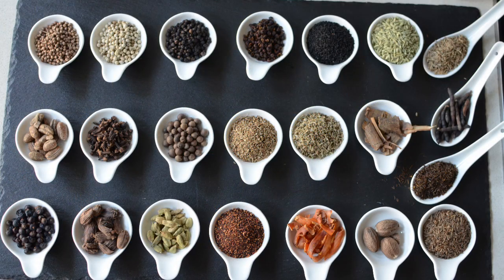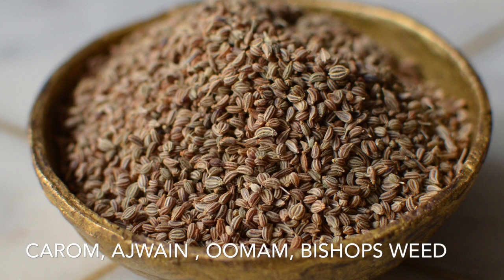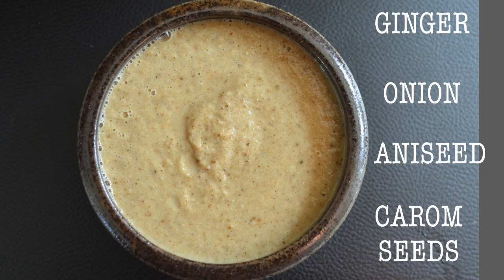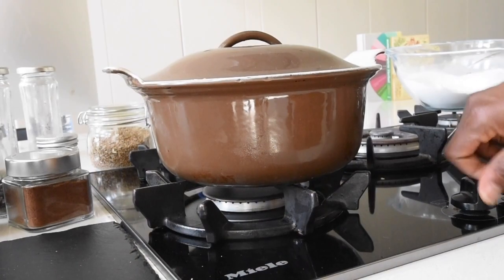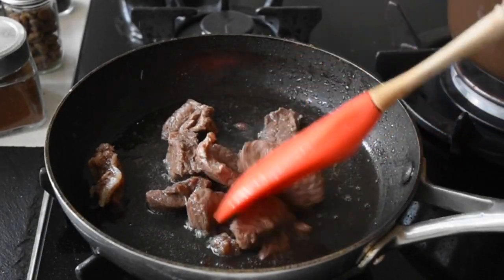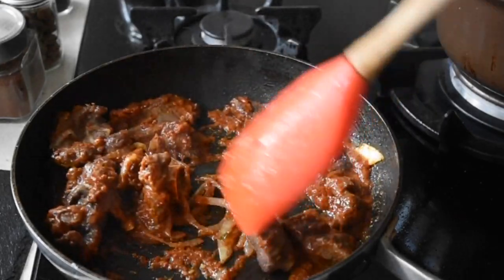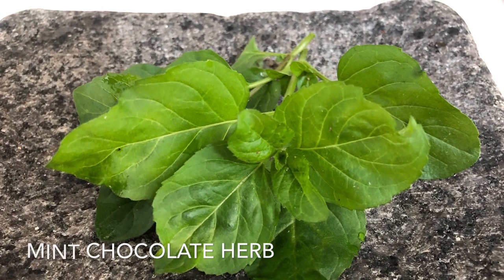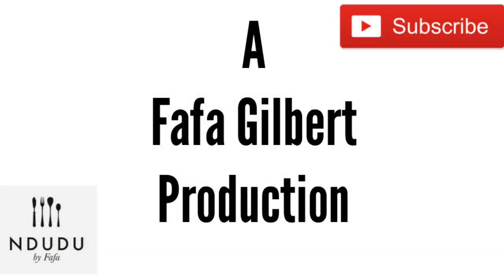ASUN RECIPE ✔️ Spiced Goat Meat Stir fry - Ndudu by Fafa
ASUN RECIPE ✔️ Spiced Goat Meat Stir fry - Ndudu by Fafa which includes the health benefits of Carom seeds

Learn how to incorporate spices to your dishes and create new flavours by watching the ‘Spice Journey Series’.
This is the second episode which talks about Carom seeds.